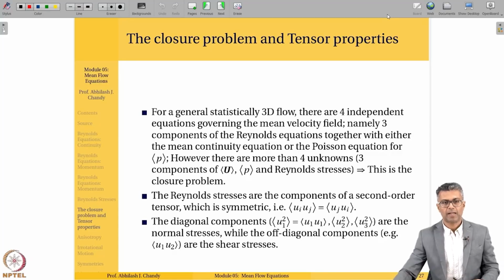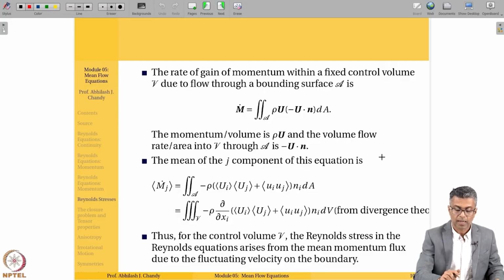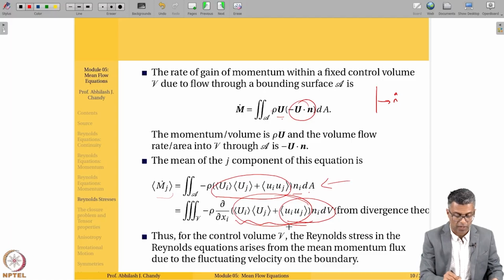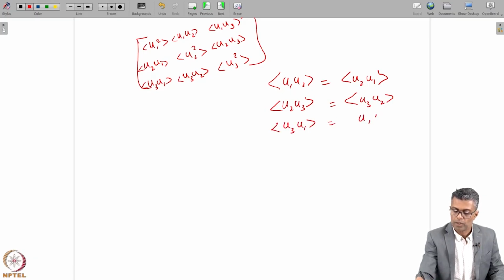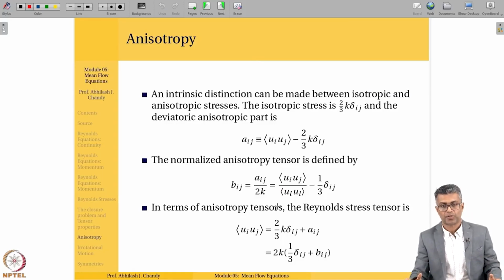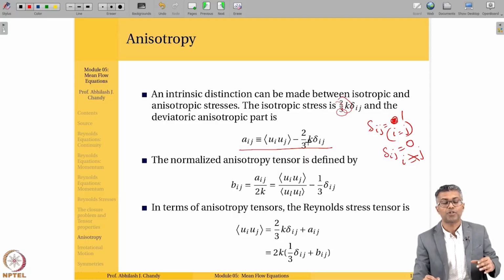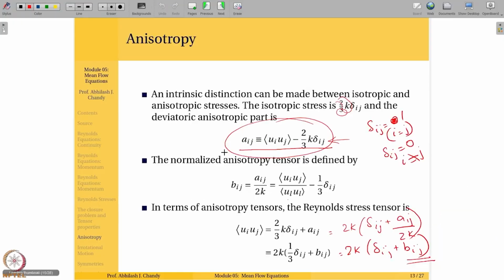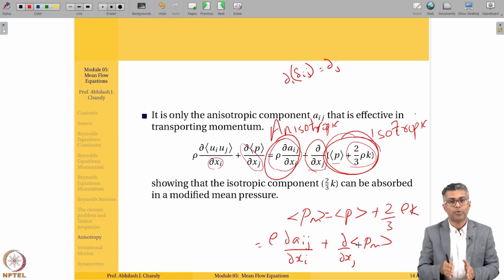Lec24: Closure problem in turbulence